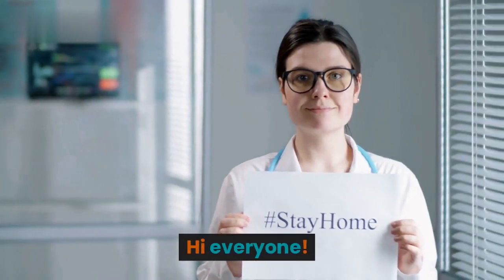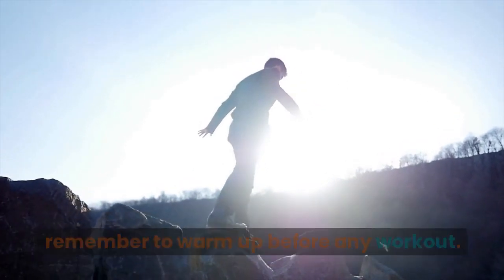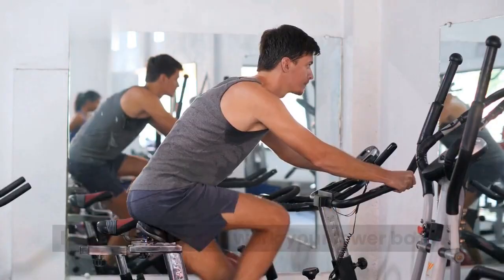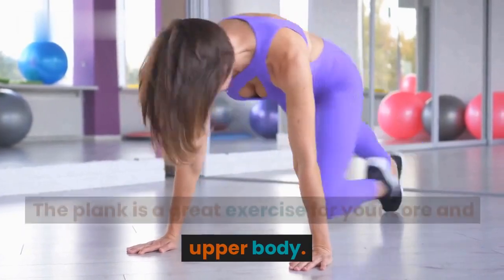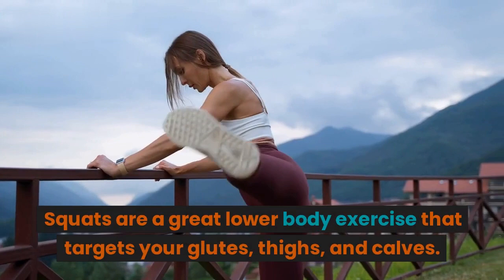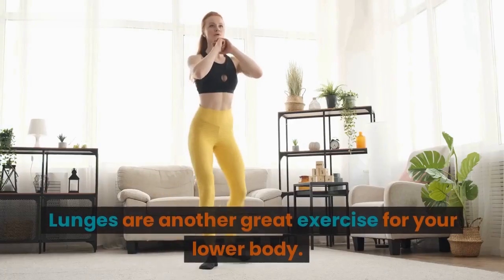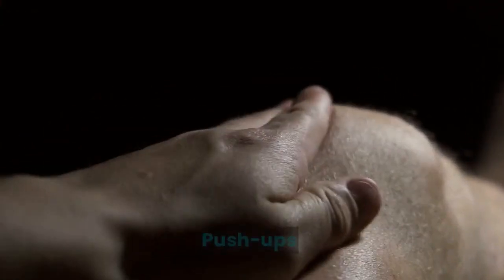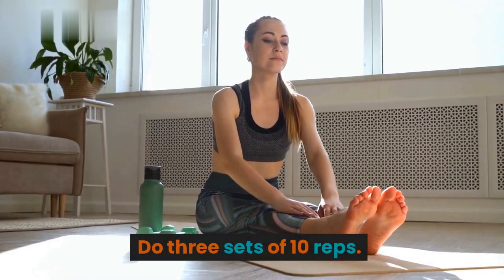Workout At Home And Lose Weight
Are you tired of the gym and ready to start exercising at home? You don't need a gym membership or expensive equipment to get a good workout. You can burn just as many calories at home as you would at the gym with some simple exercises. In this video we explore some of the best workouts that you can do from home without the need for any equipment, and without needing a gym.